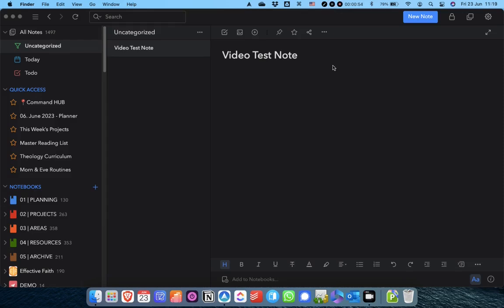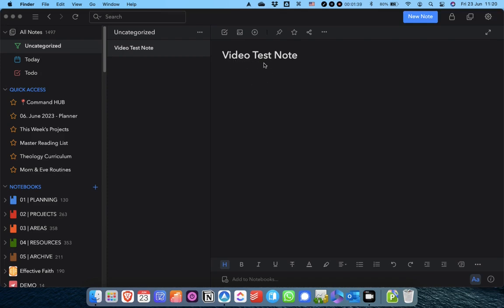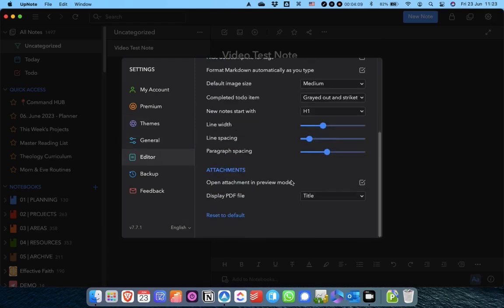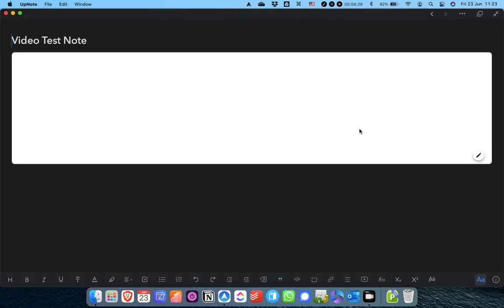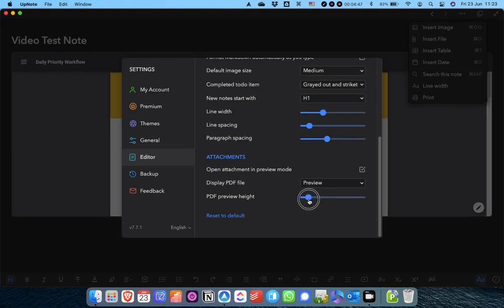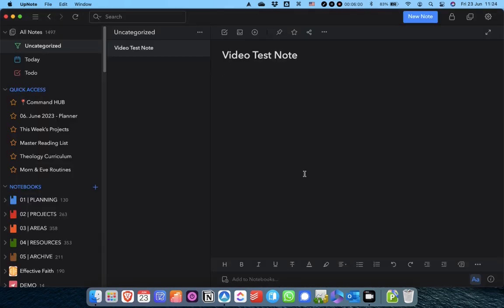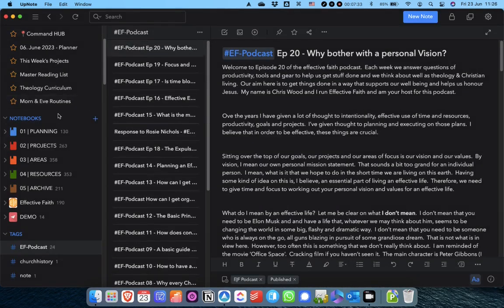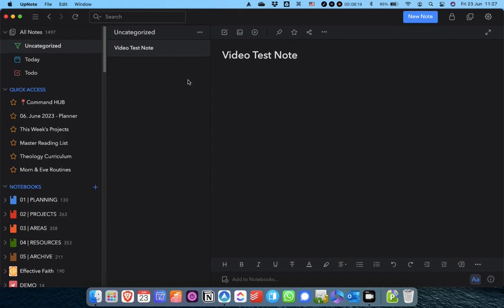Import Evernote Tags, PDF Preview and note sorting - Ep 12 | Being Effective with UpNote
UpNote have updated some of their features.  You can now import Evernote Tags, change the default sorting options per notebook and preview PDF files in the note.